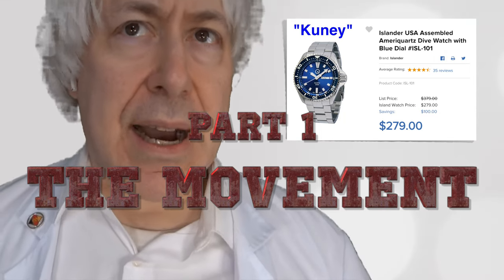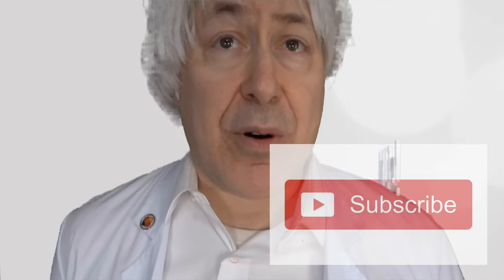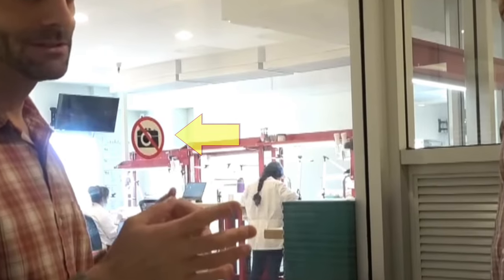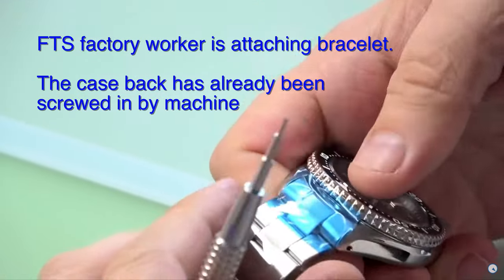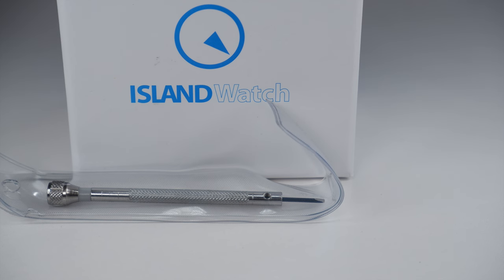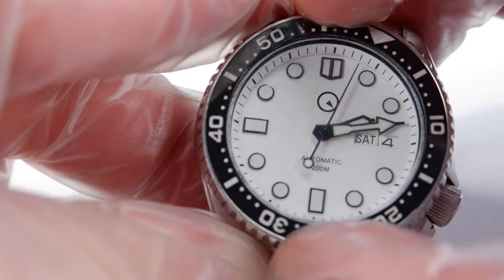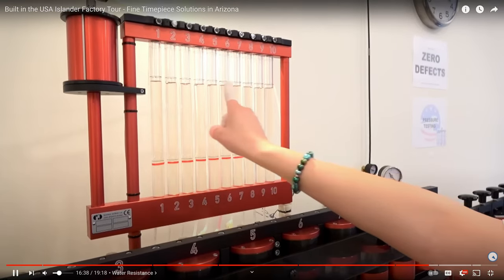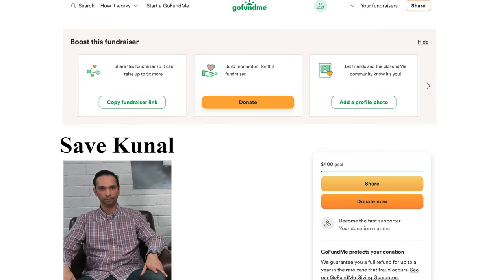Islander USA Assembled Ameriquartz Dive Watch ISL-104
Is this USA-made quartz Islander for real Americans? Let's see about that...

Contents:

00:00 - PART 1 The Movement
01:43 - Battery Life
02:10 - End of Life Indicator
02:46 - Movement Behavior
03:38 - Accuracy
04:25 - Movement Summary
05:30 - PART 2 Everything Else
05:40 - Case
07:55 - Caseback
09:20 - Crown
09:35 - Bracelet
11:00 - Clasp
12:00 - Bezel
12:35 - Dial
13:37 - Crystal
14:00 - Lume
14:20 - Water Resistance
14:35 - Watch Summary
16:00 - Resale Value
16:35 - Help Kunal
17:18 - PART 3 3K APPEAL